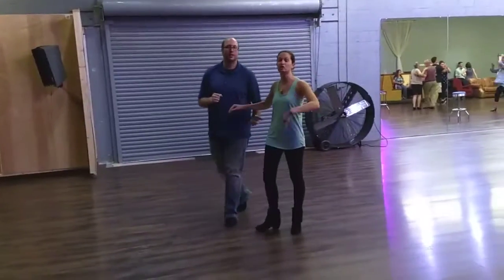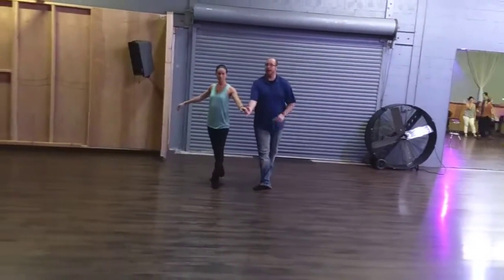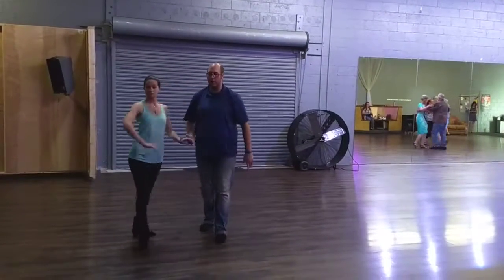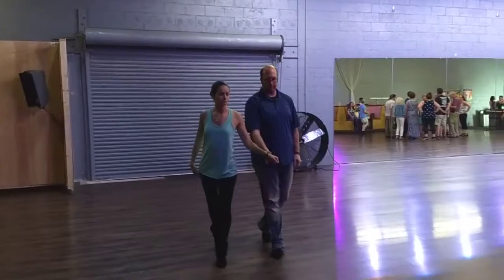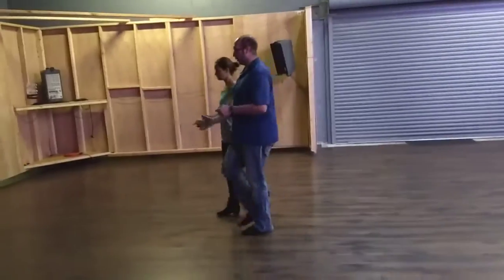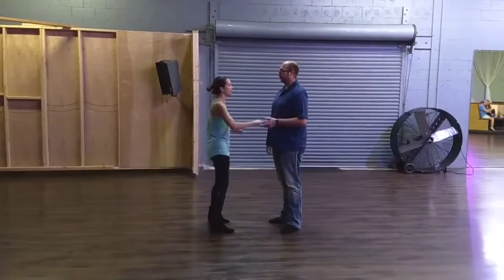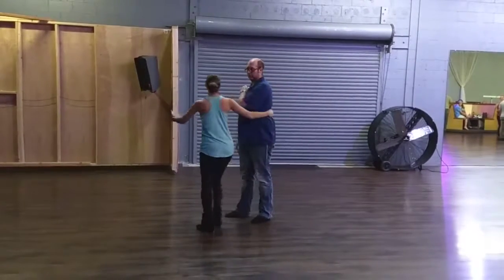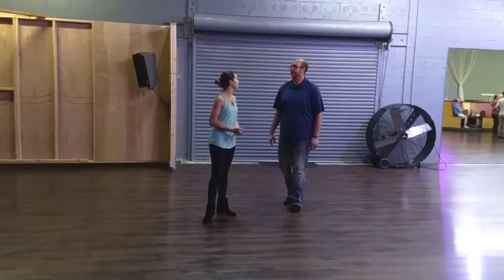2018 06 19 Country 2 Step Timing Changes, Whip with Bellie Roll